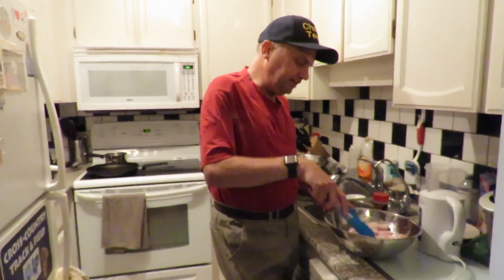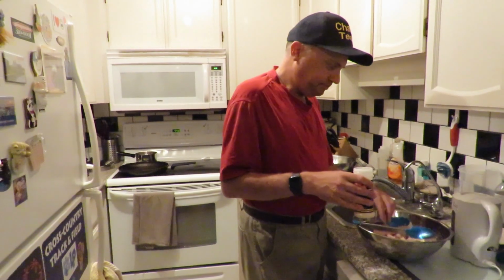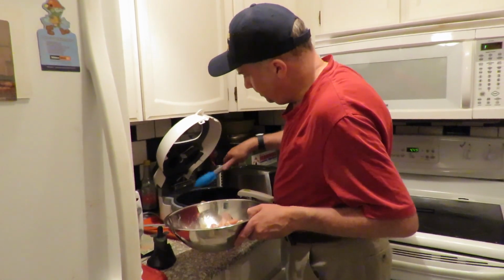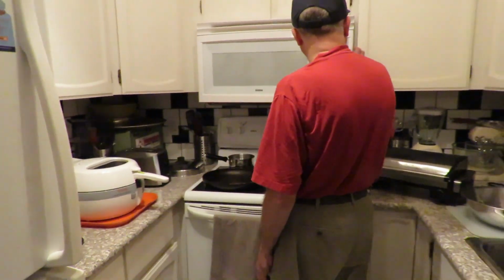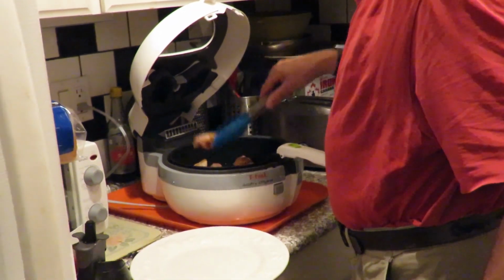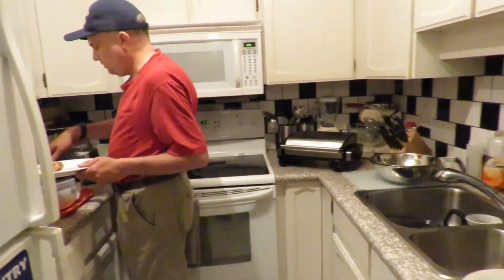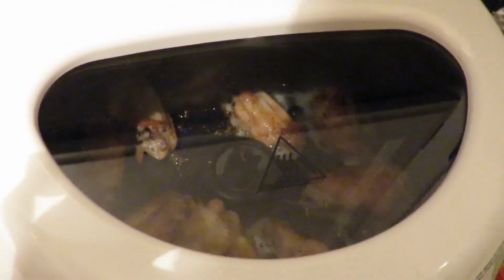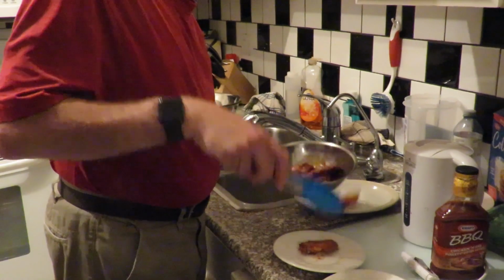Cooking with Coach Rob Chicken Wings July 17 2019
Using the T-Fal ActiFry we cook Chicken Wings tonight.